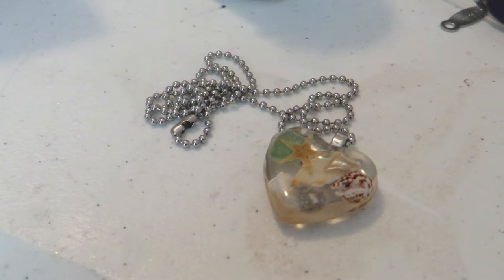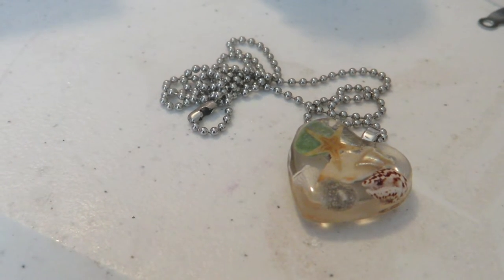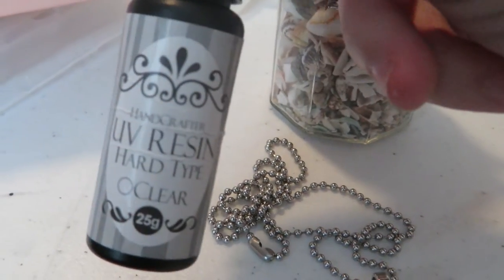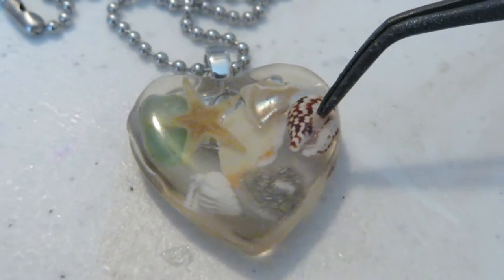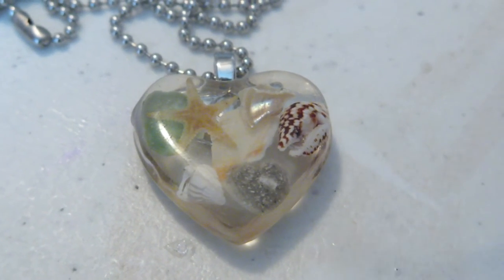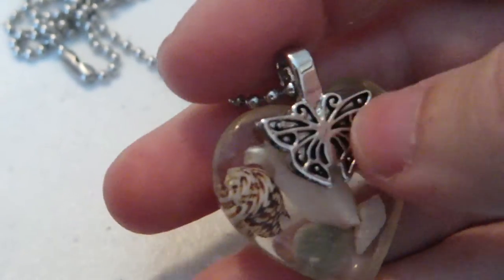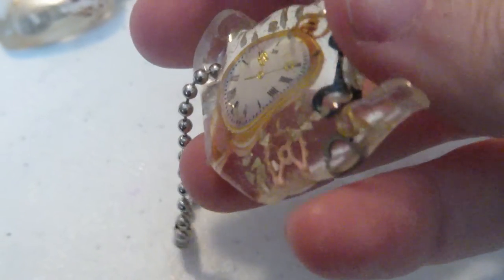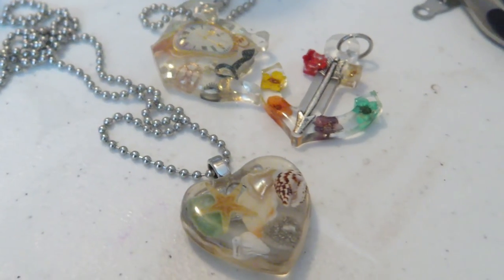My first Memorial Ash Pendant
Hey everyone! I really hope you enjoy this video. This is my first resin memorial ash pendant. I was asked on my facebook if I would do this type of pendant, and I said yes.
I hope I don't offend anyone by doing this video, I don't mean to, this is just what someone asked me to make, and I wanted to show it off because honestly I think it's very pretty and would make a great gift.

You can look at other memorial ash pendants in my Etsy shop. Those were made with ash from a fire place because they're my "show" pendants. I also have other pendants listed.